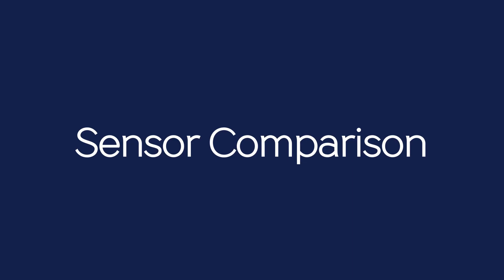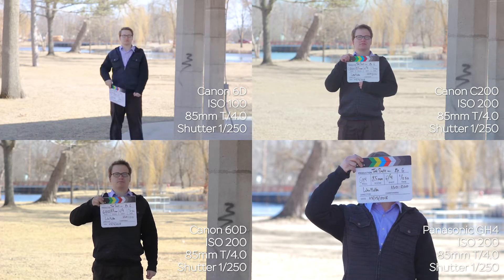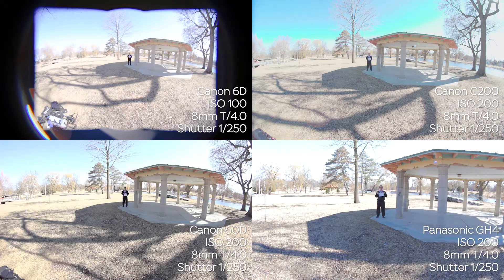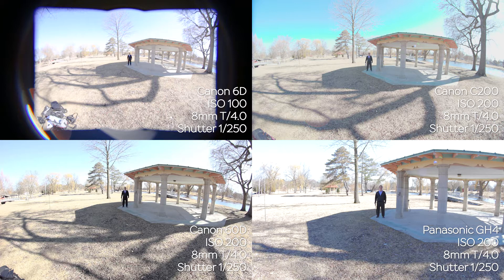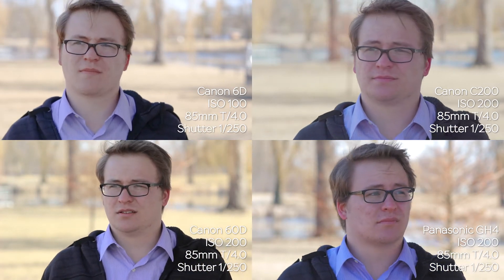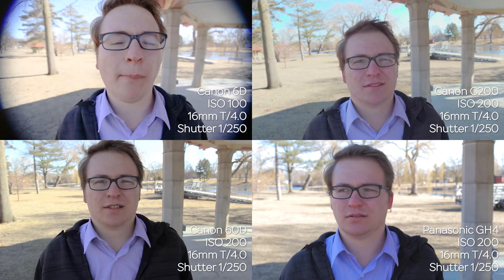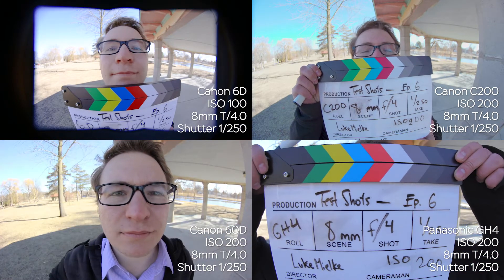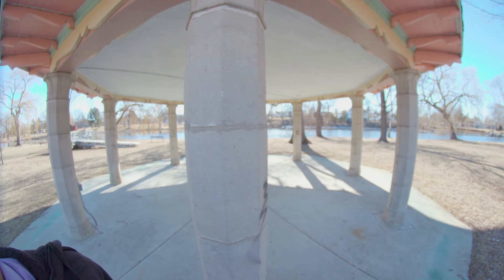Camera Sensor Size and Lens Comparison Full Frame vs Crop Factor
Full frame vs 35mm frame vs APSC frame vs Micro 4/3 frame. Which one sensor size is best? Here we compare four of the major sensor sizes all with the same 5 lens sets. See how they compare and choose the best sensor size for you.